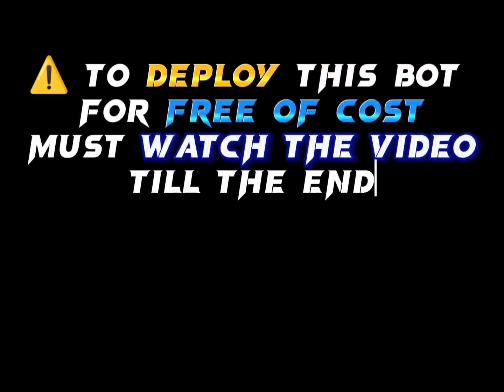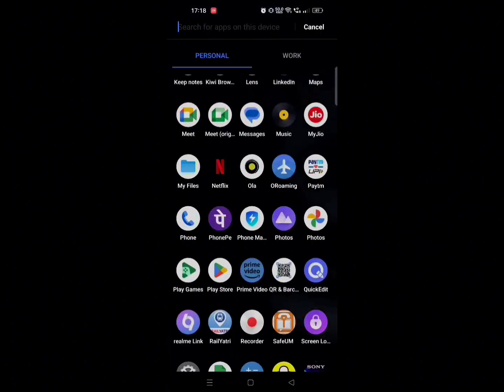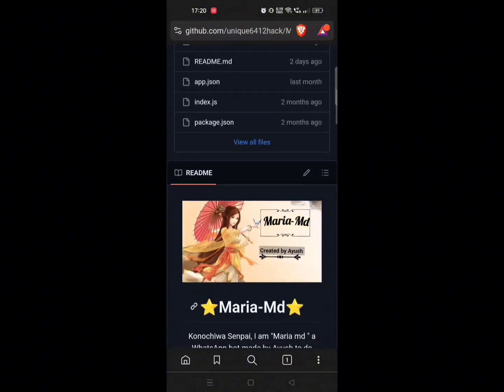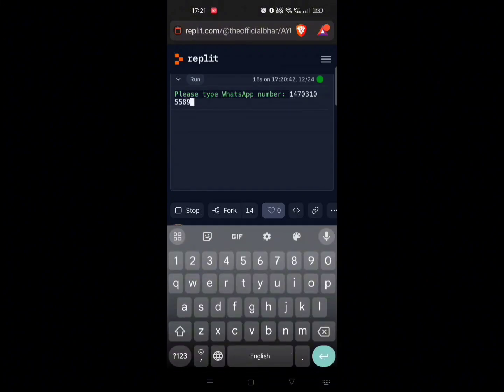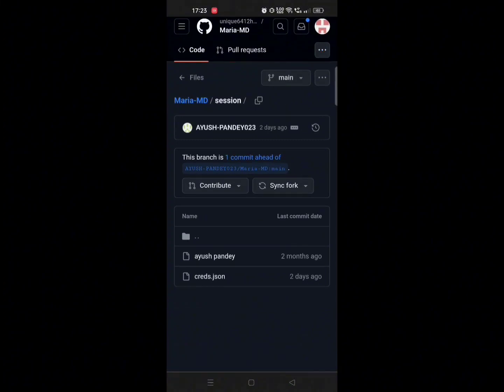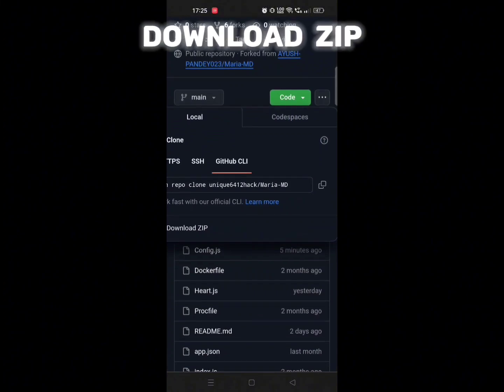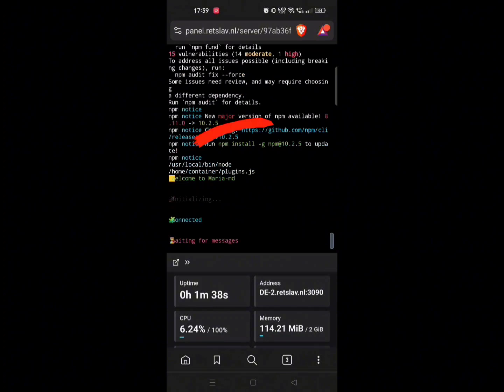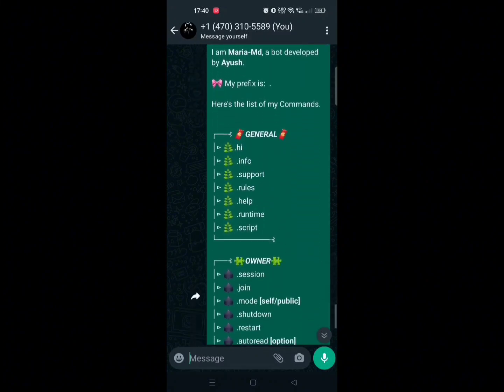Whatsapp Bot || How to create whatsapp bot for free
Create a Free WhatsApp Bot: Step-by-Step Tutorial for Beginners

Discover the easiest way to create your own WhatsApp bot without spending a dime! This comprehensive guide walks you through every step, ensuring you understand the basics of bot creation and customization. Perfect for beginners eager to automate and enhance their WhatsApp experience. Join us as we dive into the world of free bot creation, exploring tips, tricks, and strategies to make your bot smart and responsive. Don't miss out on leveraging WhatsApp to its full potential!

👉 *Panel Link* - Check Comment Box

Your Queries -

WhatsApp Bot Tutorial, Whatsapp bug bot,
Free Bot Creation,
DIY WhatsApp Bot,
Beginner's Guide to Bots,
Automation and WhatsApp,
Bot Development Free,
WhatsApp API Guide,
No-Cost Bot Maker,
WhatsApp Automation,
Build WhatsApp Bot,
Coding WhatsApp Bot,
Bot Development,
Messaging Automation,
Free WhatsApp Bot,
API for WhatsApp,
Chatbot Creation,
Scripting Bot WhatsApp,
Auto-reply WhatsApp,

✨ Thanks to @Maria-Md  for this amazing bot script